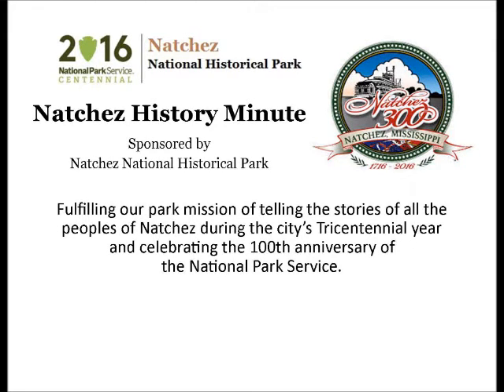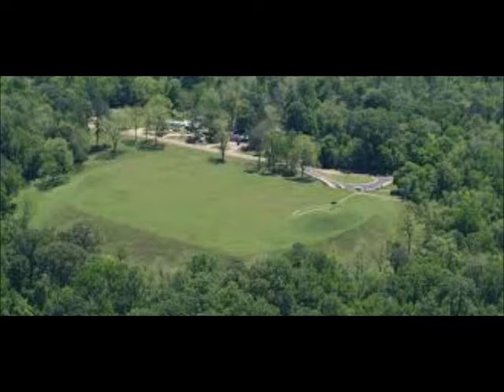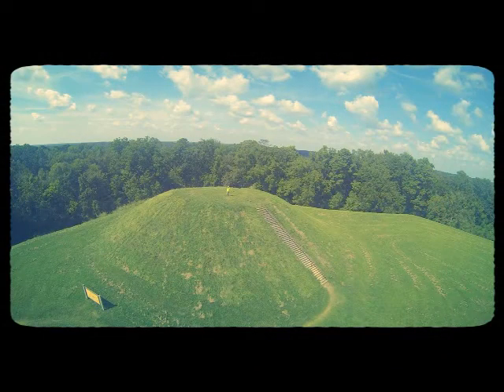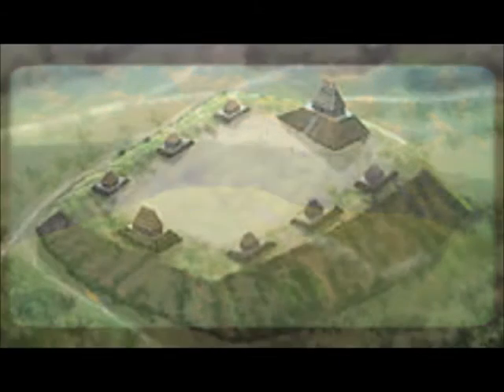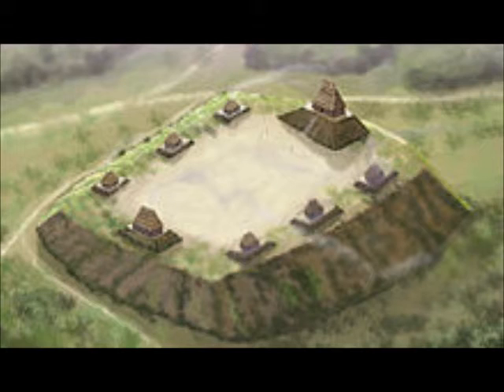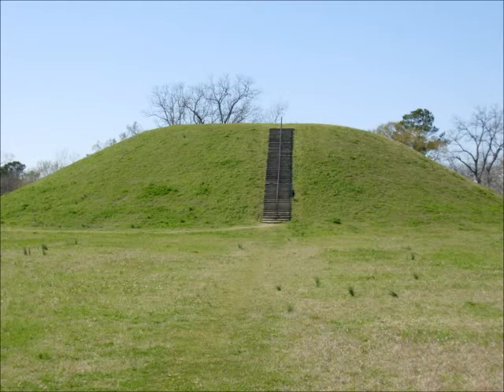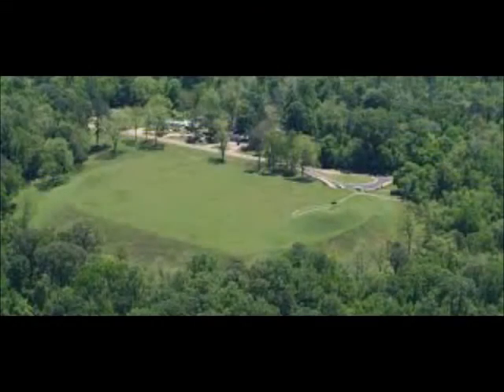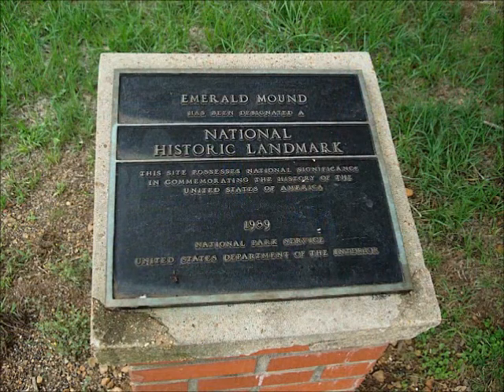May 27 A Native American Ceremonial Center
This month, our featured National Historical Landmark is Emerald Mound, the second largest ceremonial mound in the United States. Kelin Hendricks presents a Natchez History Minute about the site which was named an NHL in 1989.